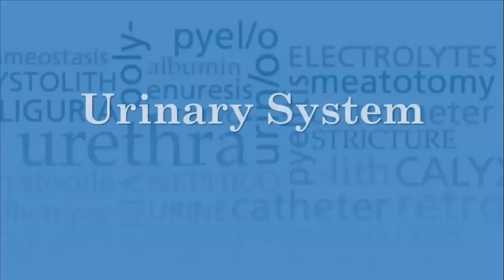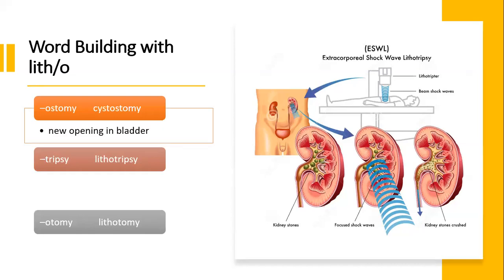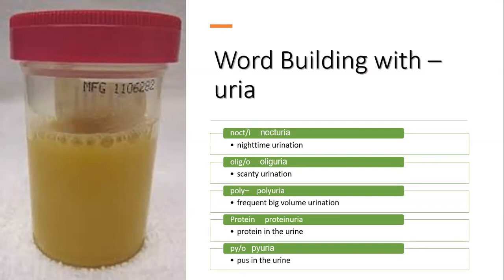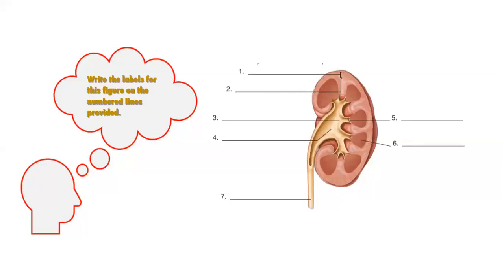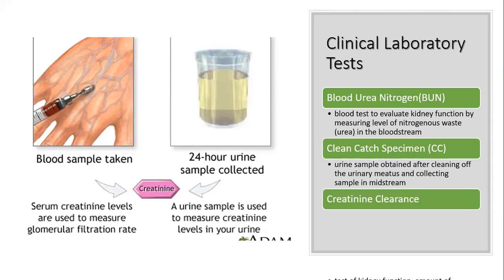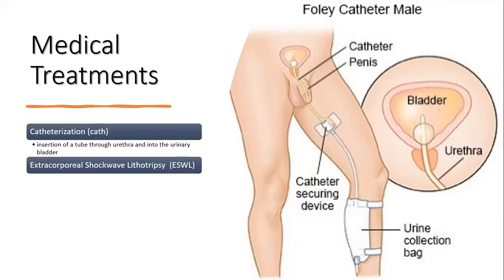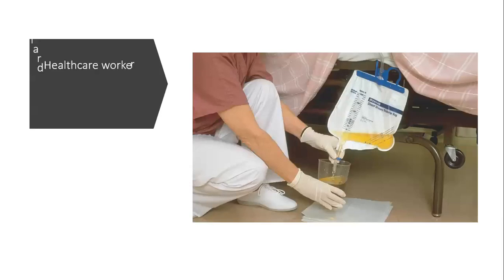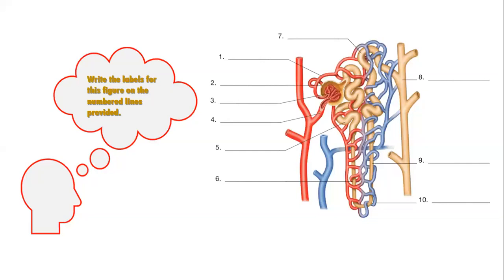Medical Terminology- Urinary System part 2 || الجهاز البولي 2 - المصلحات الطبية